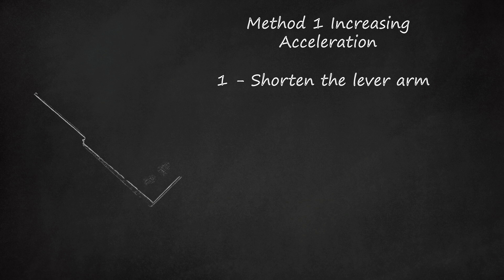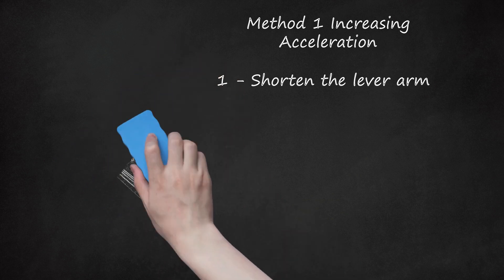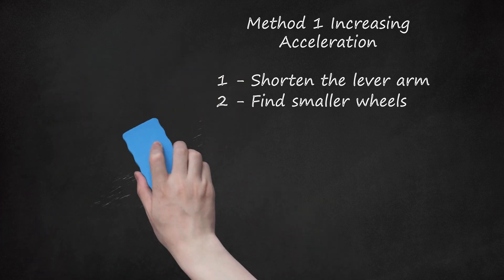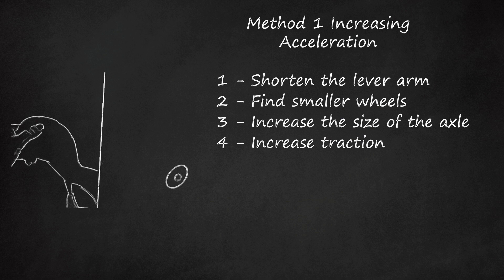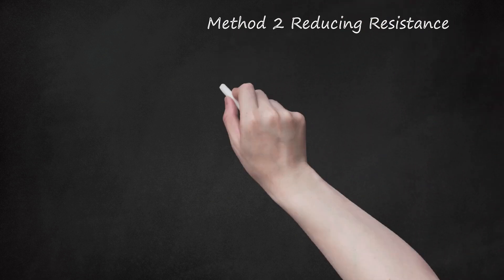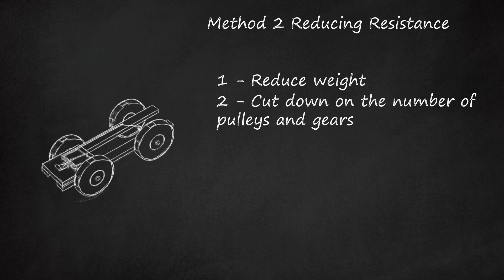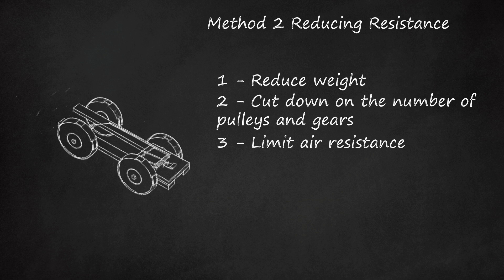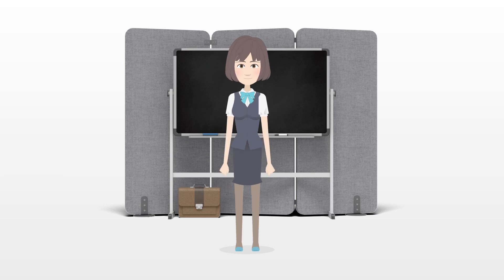The easiest method to Adapt a Mousetrap Car for Speed